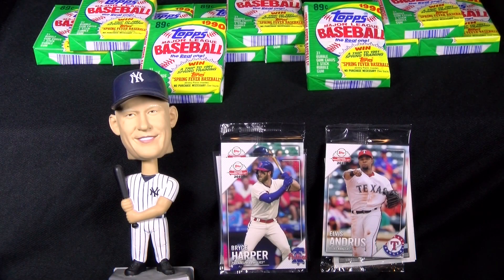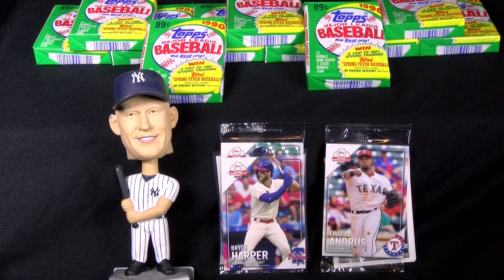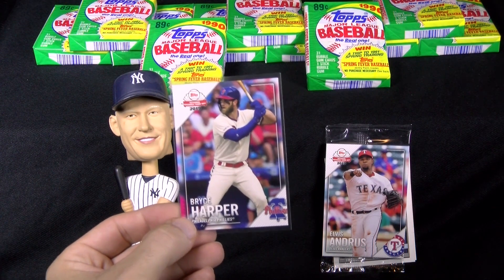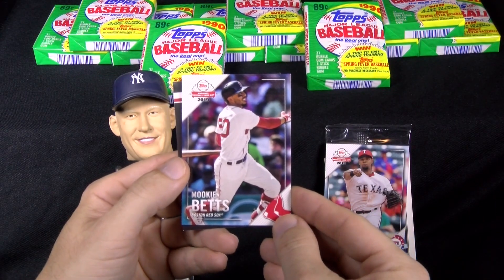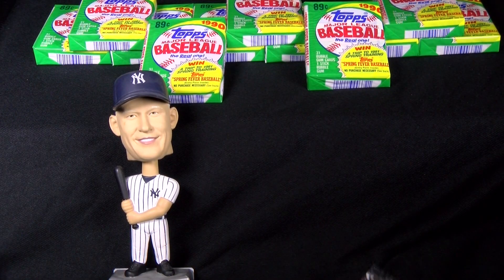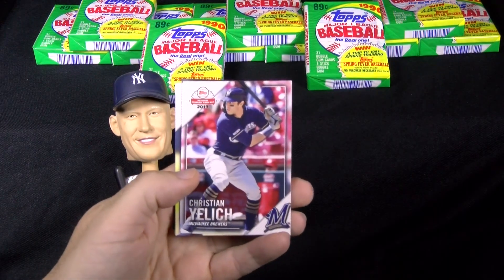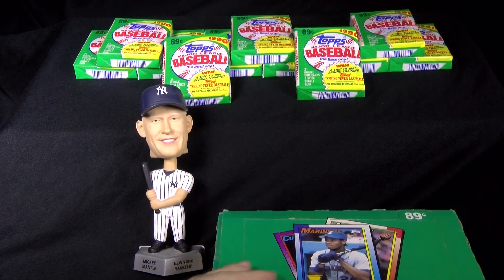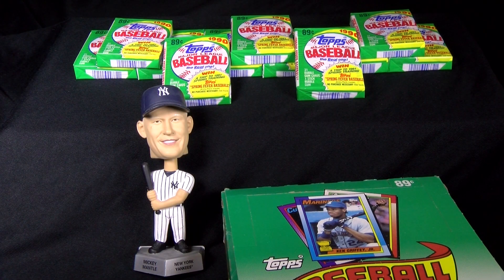2019 National Baseball Card Day • What I Picked Up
Happy holiday - so to speak! Here’s a quick recap of all my new acquisitions after visiting 2 local card shops in the area. Hope you were able to score some good stuff, too!